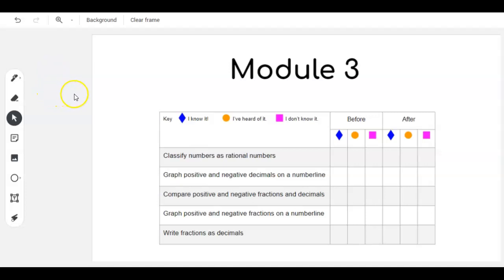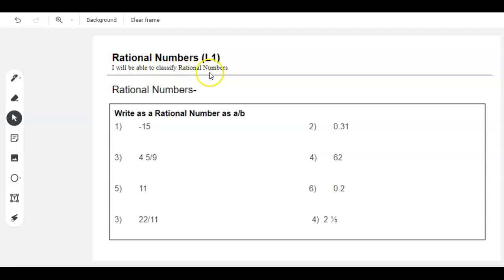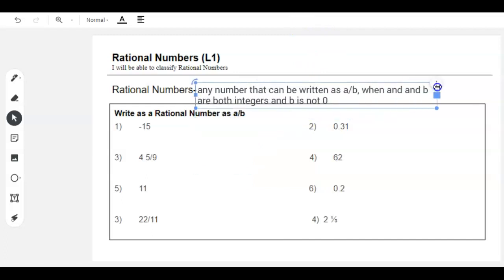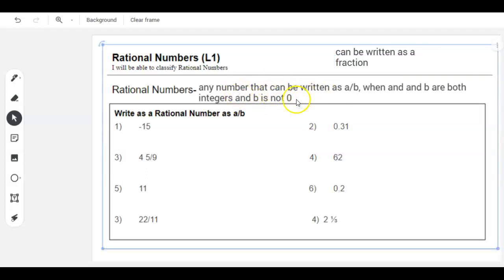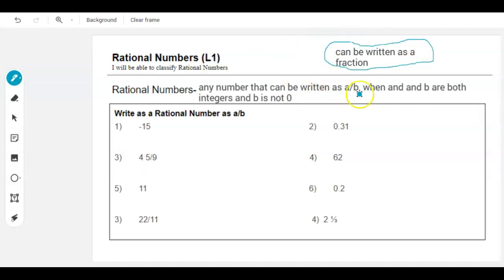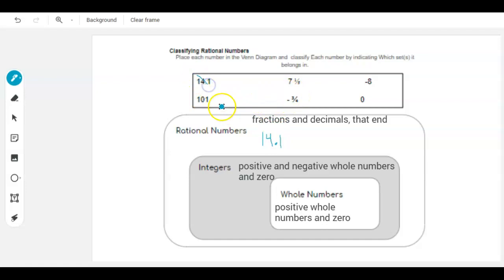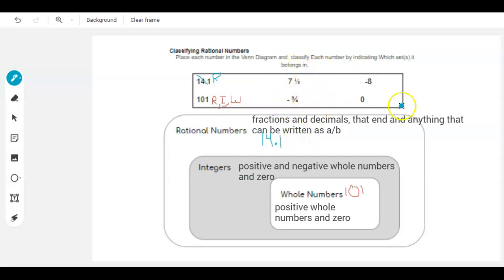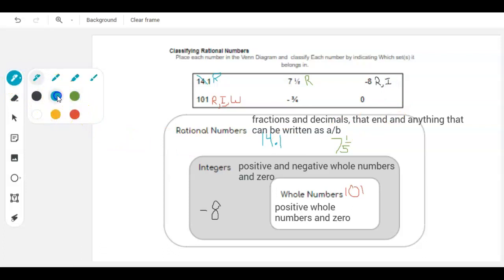Rational Numbers (L1)